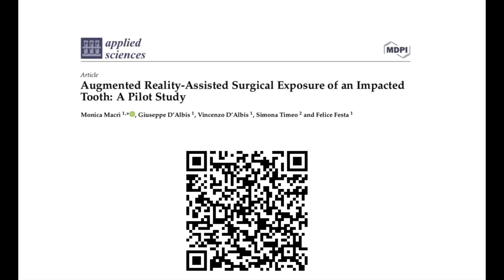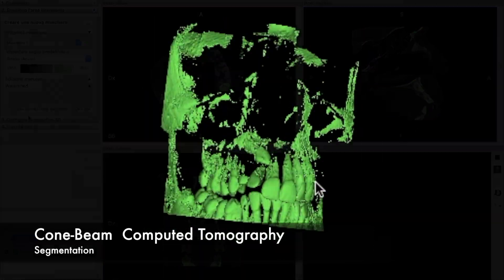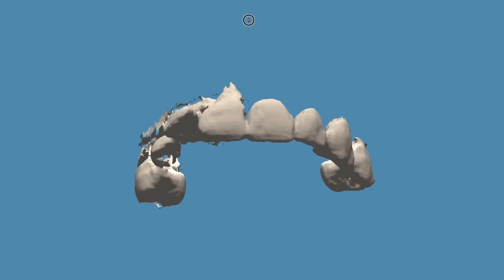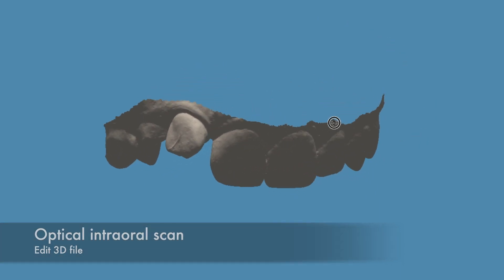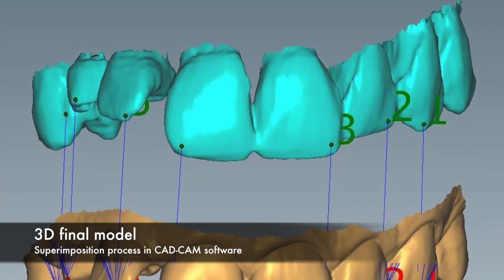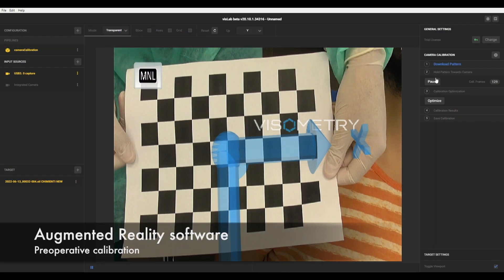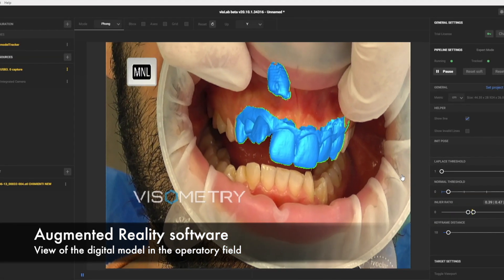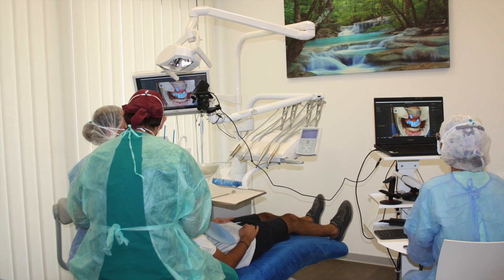Augmented Reality in Dentistry. Augmented Reality-Assisted surgery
I am pleased to share with you the link to our recently published research in "Applied Sciences MDPI". This study presents a novel method that introduces an innovative approach to conventional diagnostic techniques in dentistry. The aim is to enhance efficiency, improve accuracy, and minimize invasiveness in oral surgery procedures.